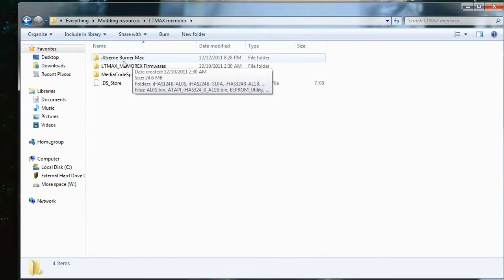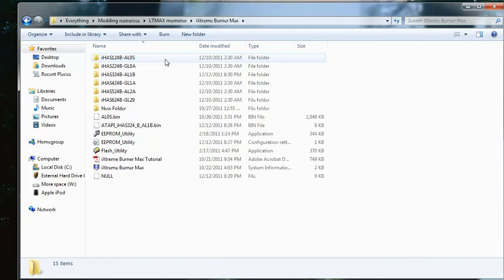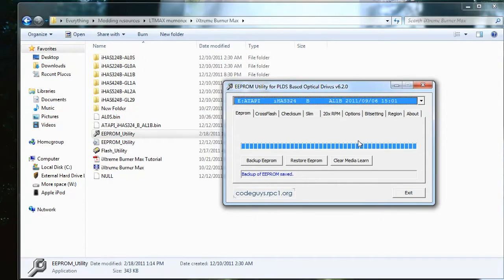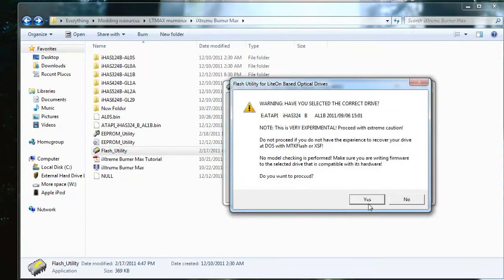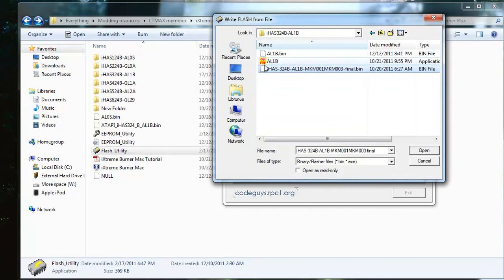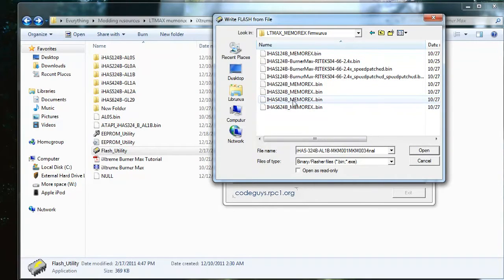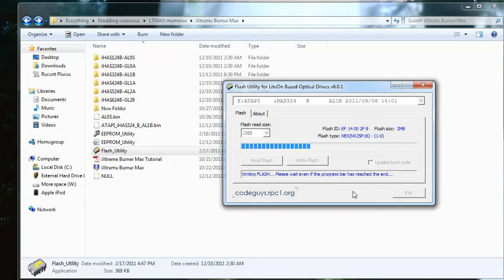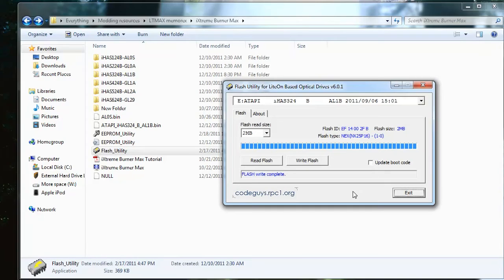How to flash Liteon iHas drive to burn XGD3 | Tutorial for flashing B series iHas drives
Alright pretty simple tutorial on how to flash your liteon iHas drive you do need a computer with a SATA port to use this drive for burning of Xbox 360 Game disk 3 media.

[WARNING] YOU NEED THIS DRIVE TO SAFELY PLAY AND BURN XGD3 GAMES.

The drives covered in this are
124B
224B
324B
424B
524B
624B